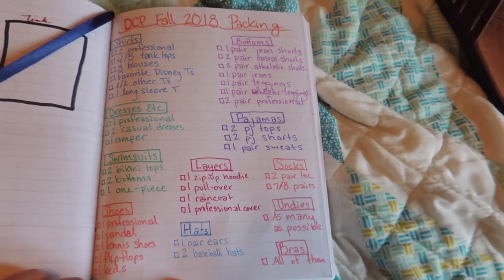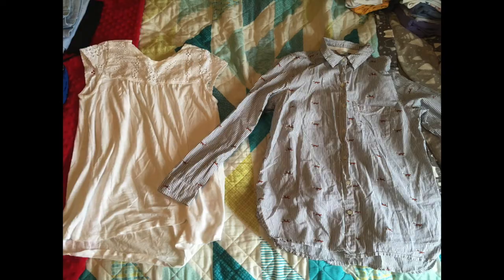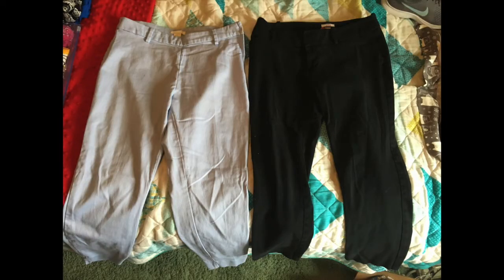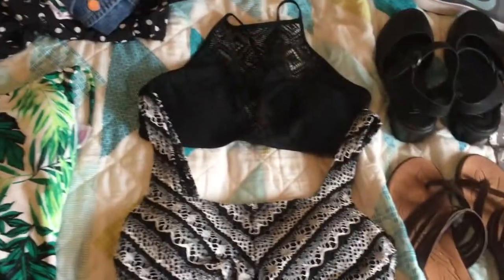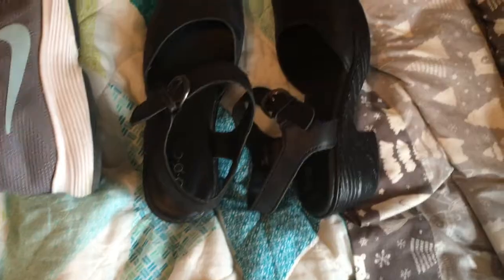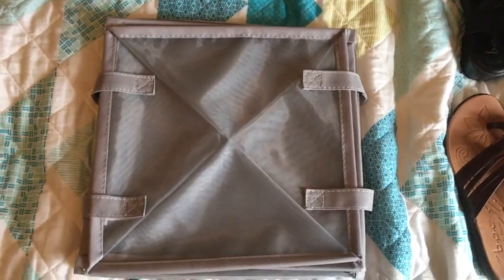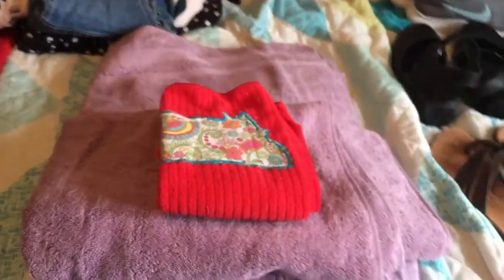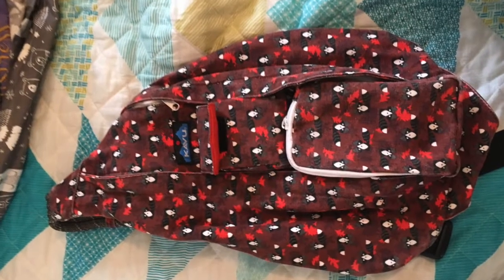Packing Vlog // DCP Fall 2018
Hi friends! 2nd video of the week!! I hope this is helps give a better idea of the types of things you should try and pack for your program!

Disney Insta: @Mountains_and_Magic

KAVU website (I get mine on Amazon for way less, but in case you wanted to see the options

STEWART AVENUE TEES

BACKPACK (you can get backpacks anywhere, but the one in this video has been my favorite so far)

*Other than that, everything is basically from either Target, Old Navy, or thrift stores*